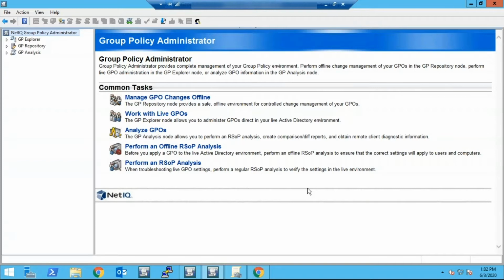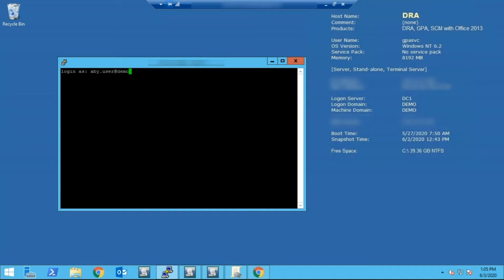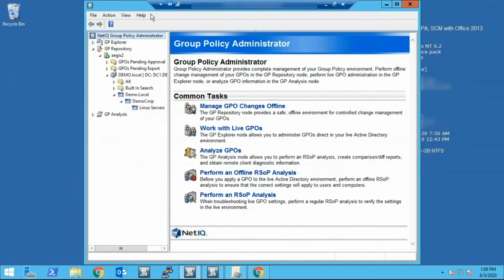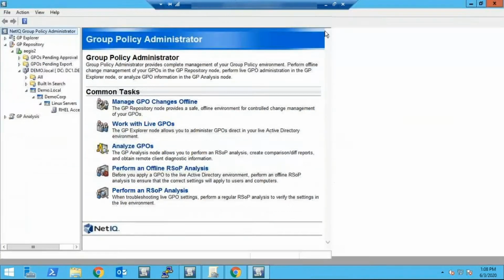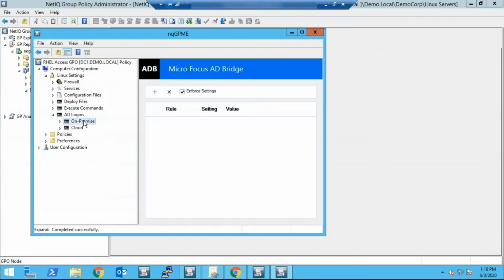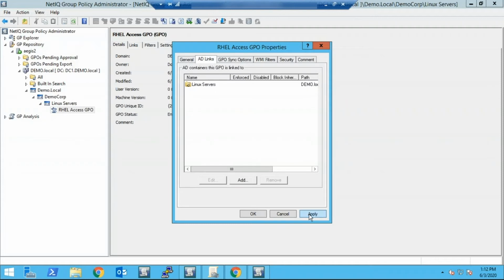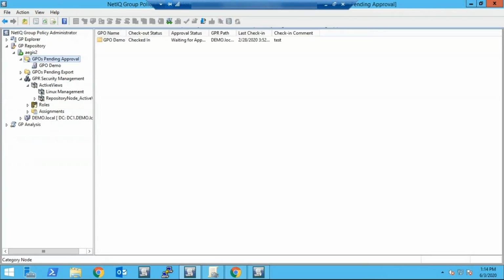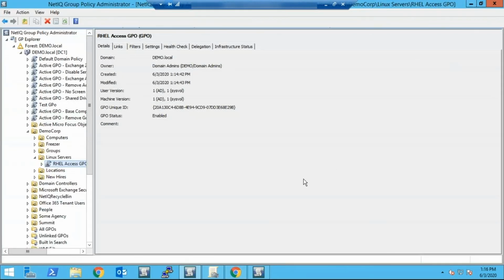Integrating NetIQ GPA with AD Bridge for Least Privilege Access on Linux and UNIX Devices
See how you can apply a least privilege and zero trust methodology to Linux and UNIX devices throughout your organization. This demo walks through implementing a zero trust methodology using NetIQ Group Policy Administrator (GPA) and NetIQ AD Bridge.